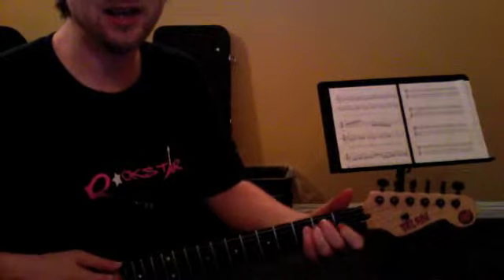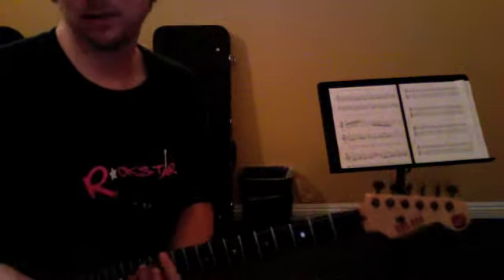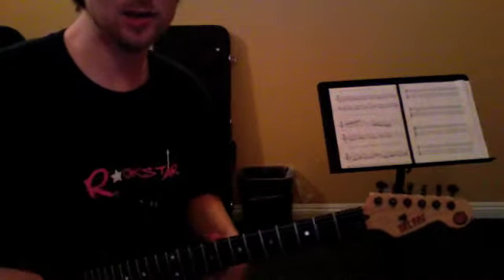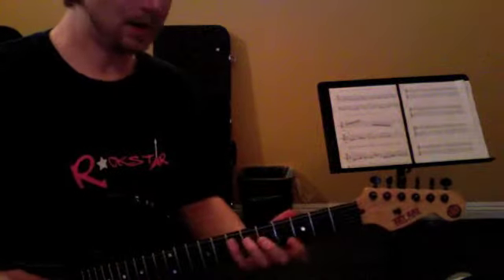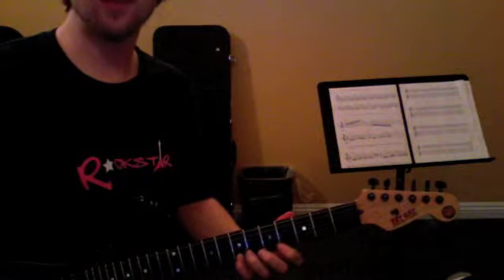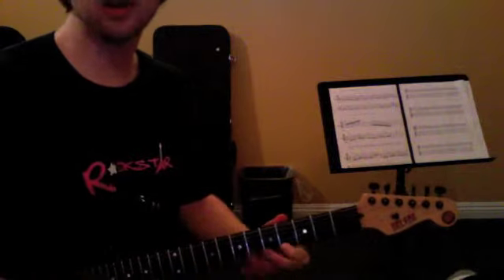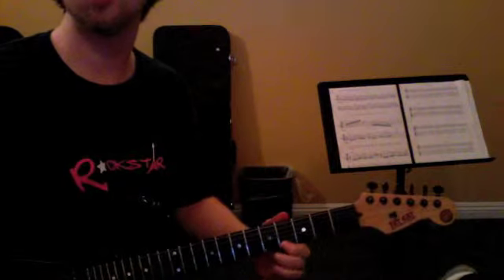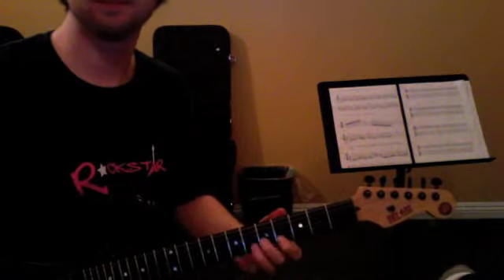KF_010412_WK_200